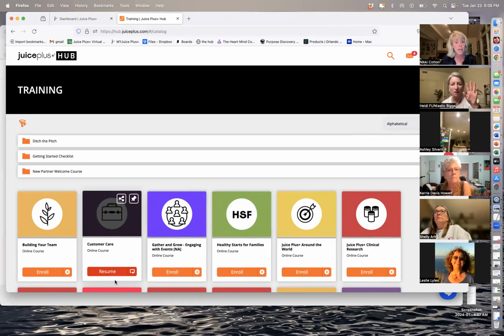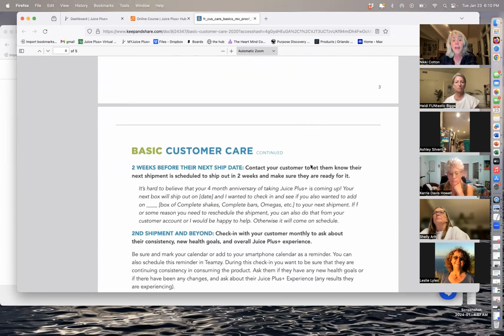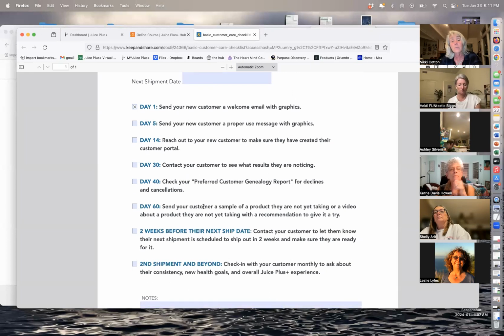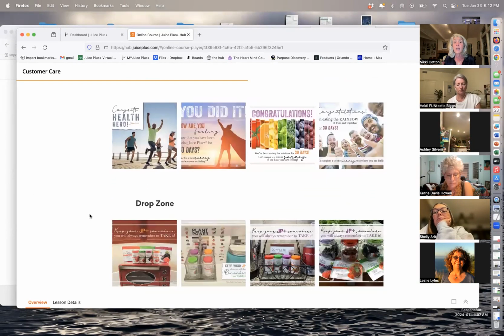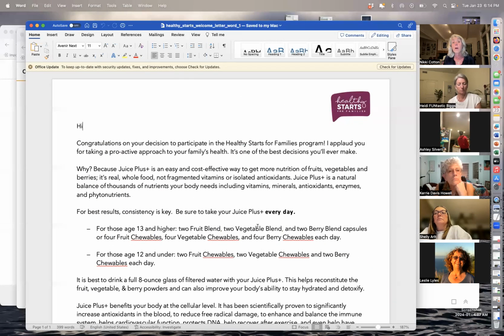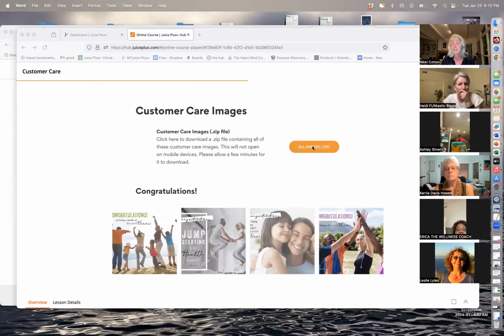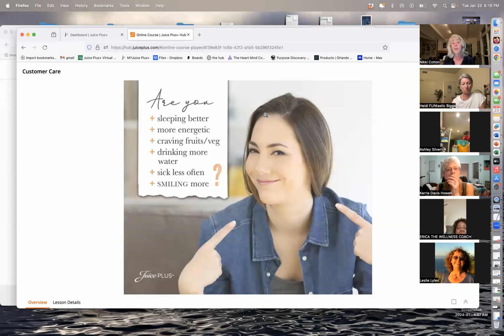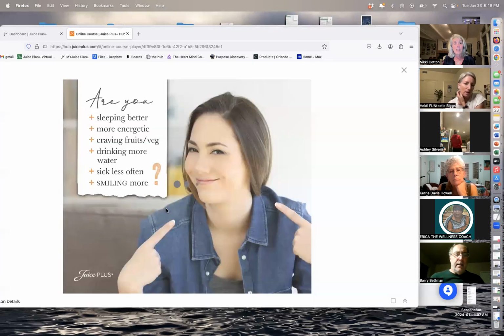Tips and Tools Customer Care, Nikki Cotton PMD